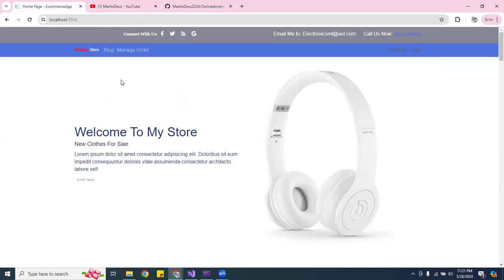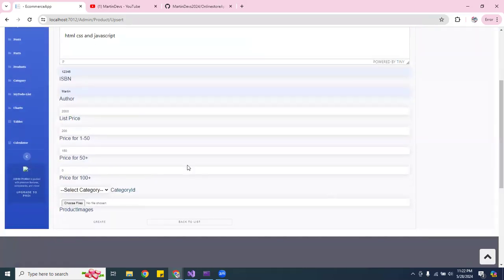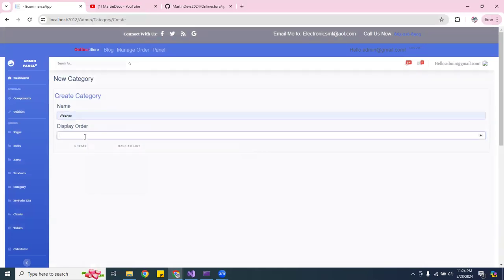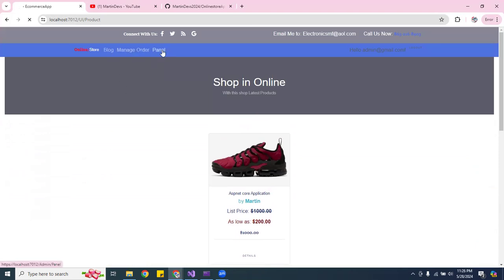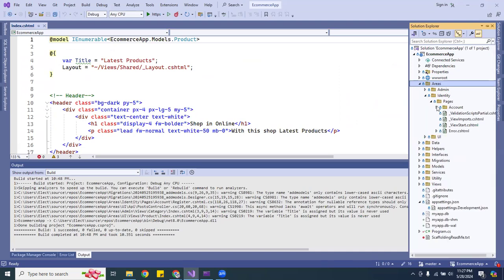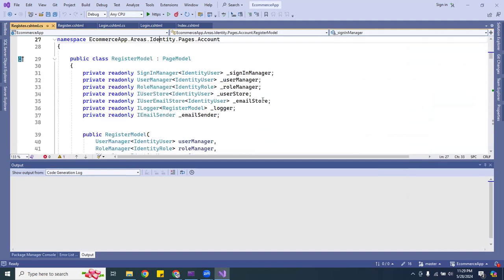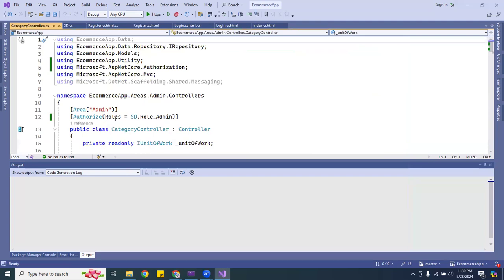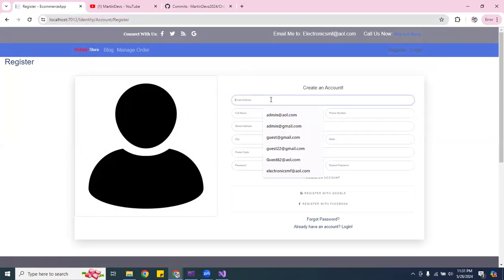Creating Register and Login With Identity .Net 8| Build a Complete eCommerce App | Day-13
Welcome to Day 13 of our series on building a complete eCommerce application from scratch! In this episode, we dive into implementing user registration and login functionalities using ASP.NET Core Identity. User authentication is a critical component of any eCommerce platform, ensuring secure access for customers and administrators.

What You'll Learn:
Setting up ASP.NET Core Identity in your project.
Creating registration and login forms.
Implementing password hashing and user authentication.
Managing user roles and permissions.

🔨 Tools I Used:
ASP.NET Core
.NET 8
Entity Framework Core
SQLite